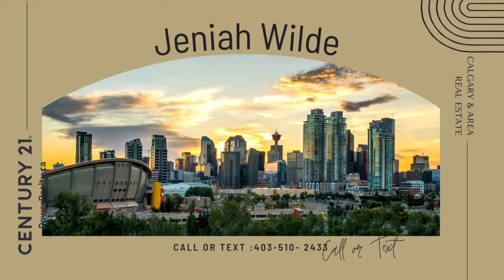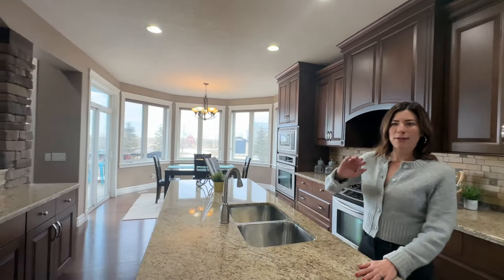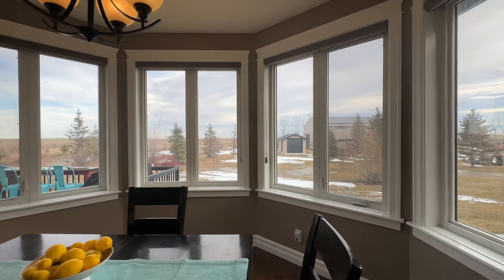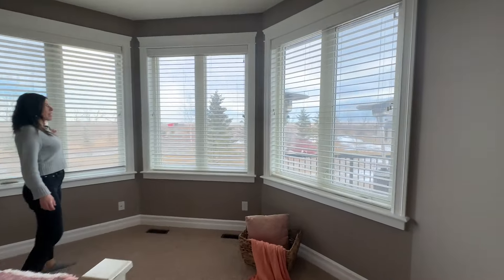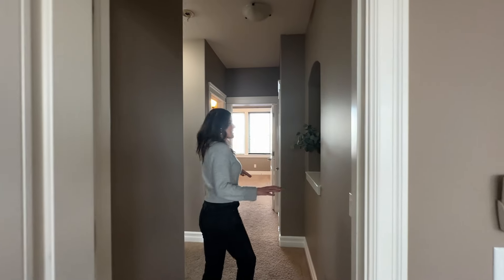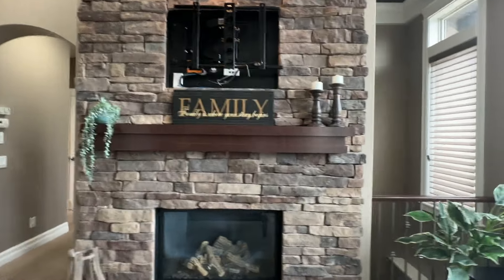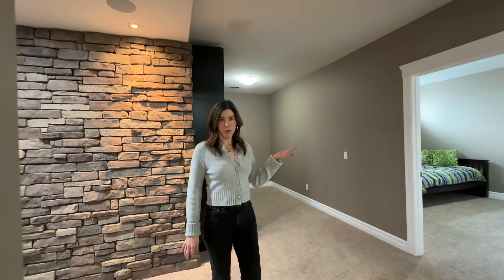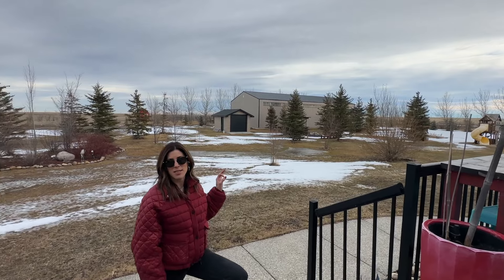Moving to Calgary? Explore Country Living With THIS Executive Acreage!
FOR SALE IN CALGARY Thinking of moving to Calgary? Get a PEEK at this Executive Country Home in the Calgary Area!  Property Details are listed below!

RARE OPPORTUNITY in Rocky View County!
Check out this newly subdivided 15.5 +/- acre gem! Nestled amidst lush trees and impeccable landscaping, it's truly a sight to behold.

264130 Range Road 275
Rural Rocky View County, Alberta T4B2A4
MLS® Number: A2105058
3 + 2 Bedrooms
4 Bathrooms

Step into the custom-built bungalow, where luxury meets functionality. With over 3,500 sq ft of living space, it's ideal for families. The moment you enter, you're welcomed by a spacious foyer, an airy open floor plan, and tasteful neutral décor. The kitchen is any chef's delight, featuring granite countertops, a sprawling island, stainless steel appliances (including a gas stove), a walk-in pantry, and a generously sized dining area that opens onto the east-facing deck—perfect for those summer gatherings.

The living room is flooded with natural light, thanks to its expansive east-facing windows, and boasts coffered ceilings and a stone-covered fireplace with a mantle. The main floor hosts three bedrooms, including the primary retreat, which boasts a bay window, a walk-in closet, and a spa-like ensuite complete with a luxurious tiled walk-in shower, dual sinks, and a soaker tub.

Completing the main floor is a convenient mudroom/laundry room and a powder room. Downstairs, the fully developed lower level offers ample space for relaxation and entertainment, with a large family/recreation room, a games area with a wet bar, a full bathroom, and two generously sized bedrooms. And let's not forget the built-in speakers throughout!

Outside, there's an oversized attached garage, an additional oversized detached garage, and a 40x80 shop with top-of-the-line lighting and a finished, heated locker/tool room—perfect for any hobbyist or equestrian enthusiast. Speaking of which, this property is a horse lover's paradise, complete with fencing, a horse shelter, a tack shed, and an automatic heated waterer.

Enjoy raised garden beds, an outdoor bonfire bar, and a spacious firepit area with plenty of seating for entertaining. Conveniently located for easy commuting from Calgary and Airdrie, and just minutes from Kathryn School. Properties like this are a rare find—don't miss your chance to see it!

Property Summary

Square Footage
1829 sqft

Land Size
15.5 ac|10 - 49 acres

Built in
2009

Listing Realtors:

Jeniah Wilde
Century 21 PowerRealty.ca
200, 2974 Main Street SE
AIRDRIE, Alberta T4B3G4

BOBBY MORRISON
RE/MAX Rocky View Real Estate
540 - 2 AVE. S.E.

Sell your home FASTER with my checklist!

Did you enjoy this video and want to chat about YOUR real estate options!
My inbox is always open! I would love to hear from you!

🏡  Ready to Make a Move? Let's Chat! 🏡
JENIAH WILDE
CENTURY 21 PowerRealty.ca

NOTE: information is accurate to the time of filming.